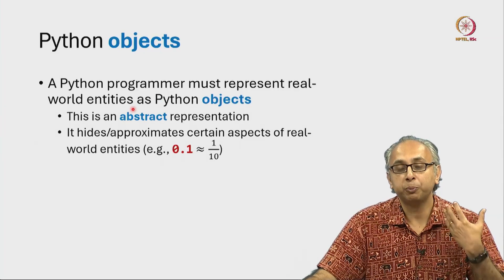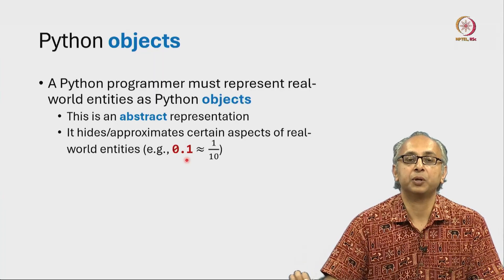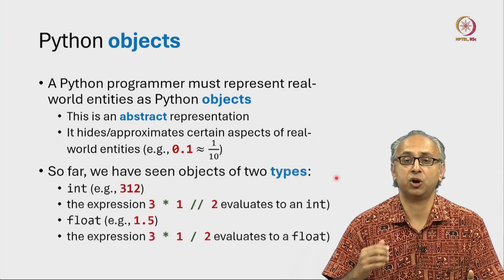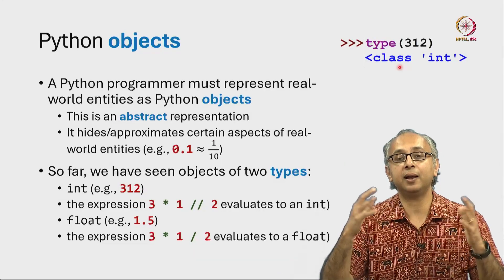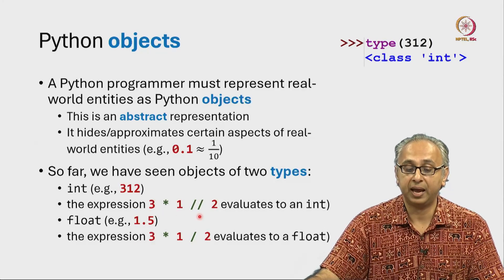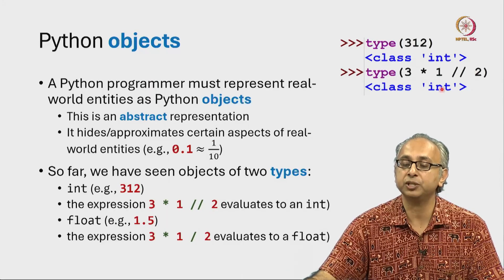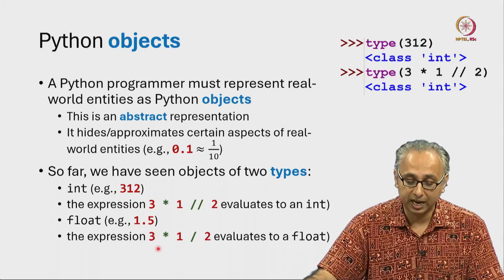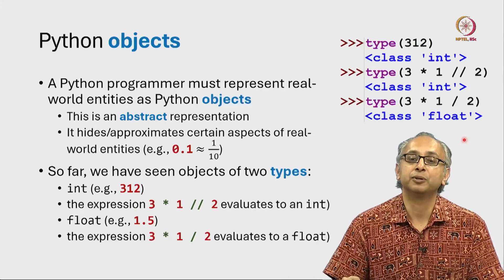Lec 24 Python Objects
Abstraction, objects, type, value